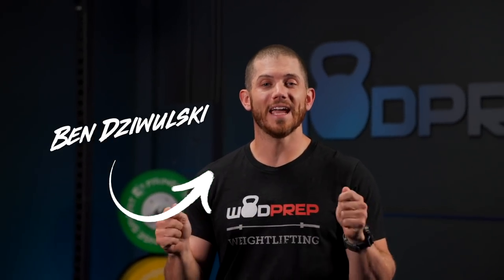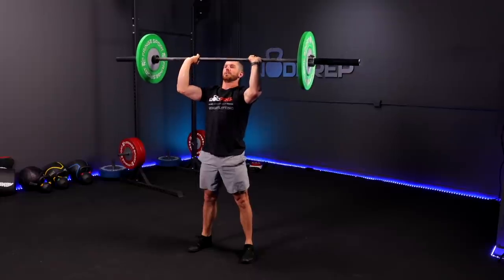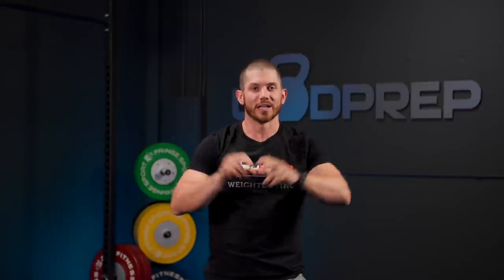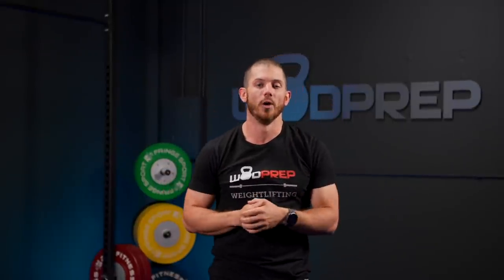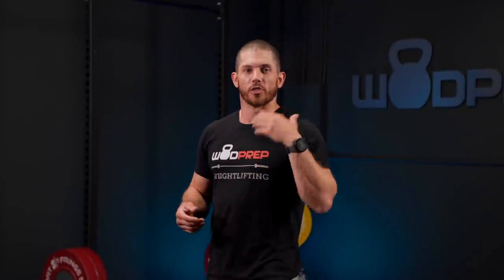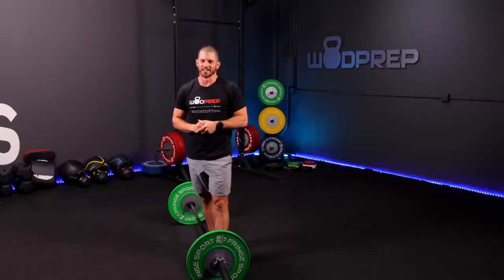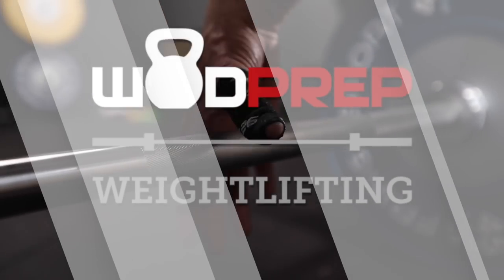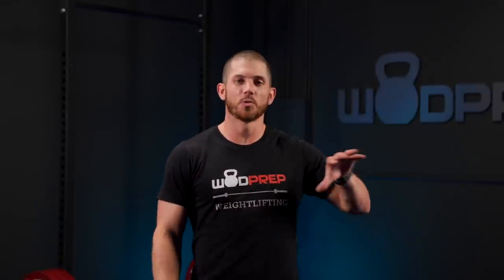Barbell Cycling for CrossFit (Advanced Techniques)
Sign up for this free training and be notified first of the launch of our brand new barbell course, WODprep Weightlifting!

Want to get faster and more efficient in your barbell WODs? I've got 3 advanced barbell cycling techniques for CrossFitters (not for Weightlifters!) to tell you about!

If cycling cleans, snatches and jerks in workouts feels clunky and slow, try out these techniques for smoother reps and faster finish times. In this video, I go over how to cycle shoulder to overhead movements without feeling crushed, how to use the bounce instead of taking the bar down to the knee, and finally a secret about your stance to help keep shuffling to a minimum!

Here's a rundown of where you can find each technique;

0:00 Intro
1:05 #1 - Shoulder to Overhead Cycling
3:10 5 Slow Reps vs. 5 Fast Reps
3:45 #2 - Hip Clean/Snatch Cycling
6:53 Slow Motion Hip Cleans
7:30 Slow Reps vs Fast Reps
8:15 #3 - Squat Stance for Cycling